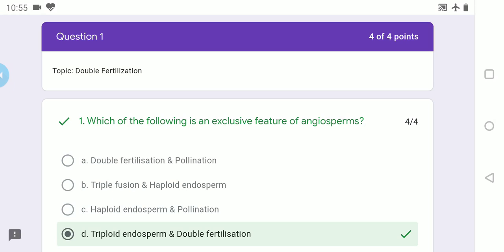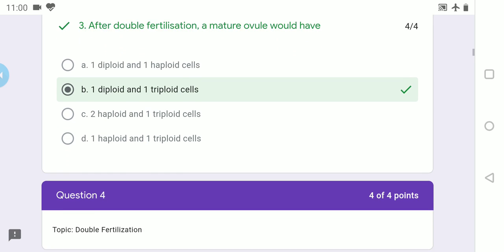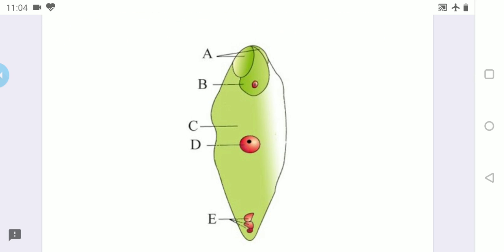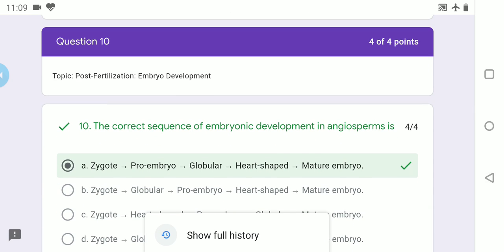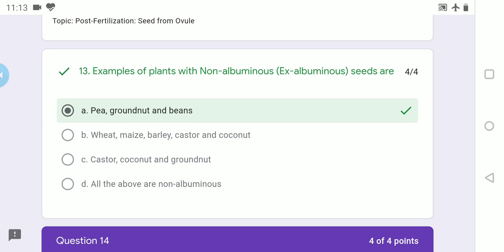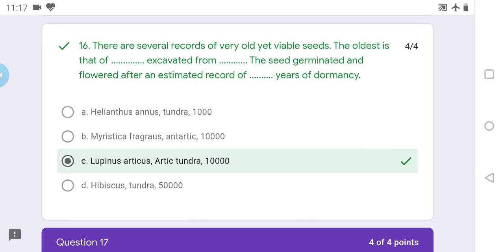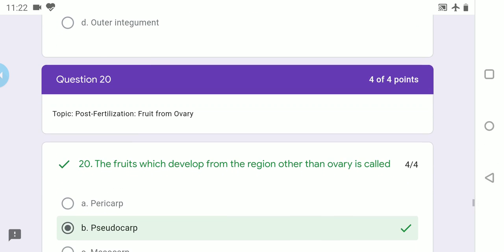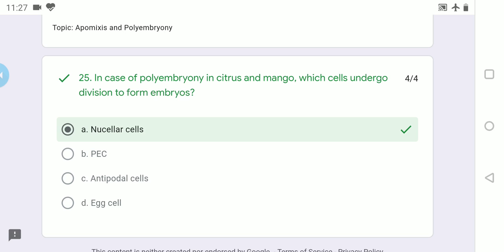Sexual Reproduction in flowering plants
NEET/CET competitive class with explanation part-2